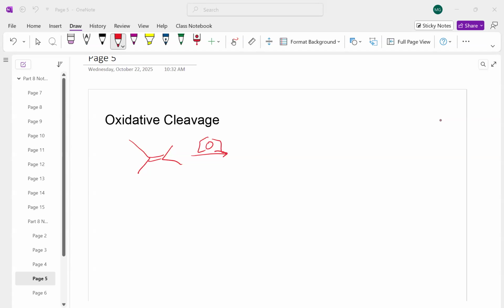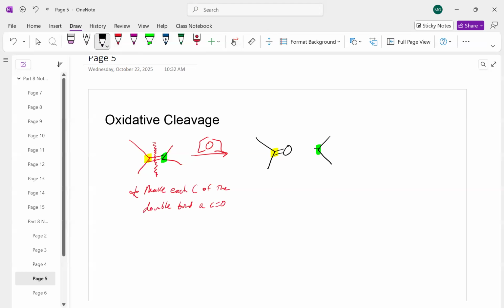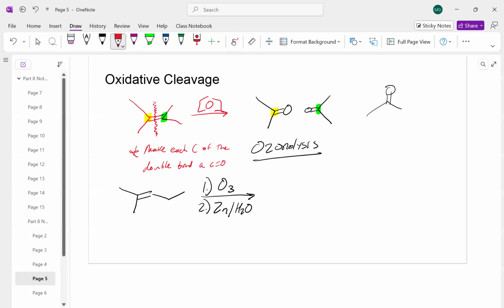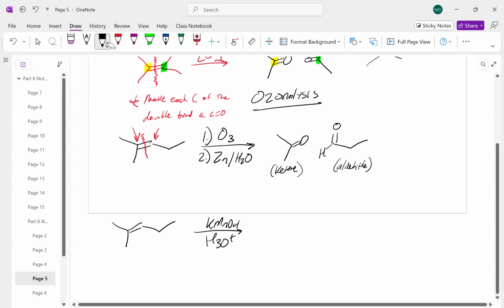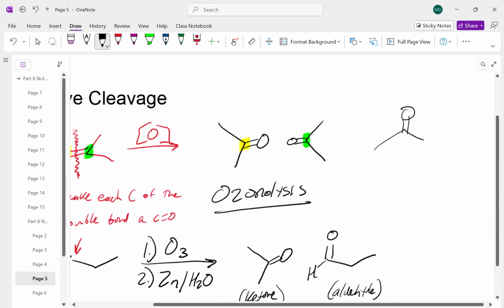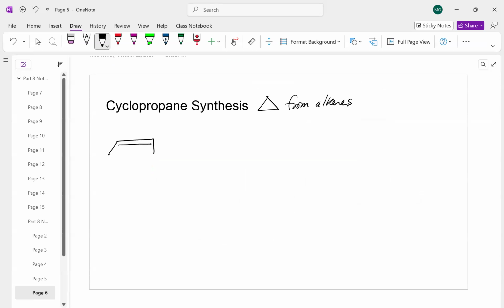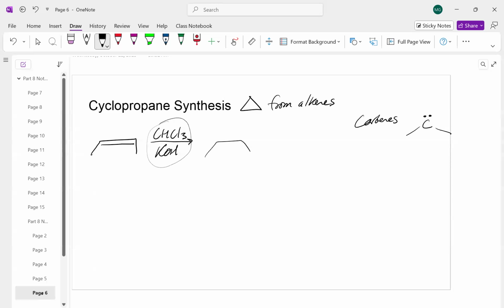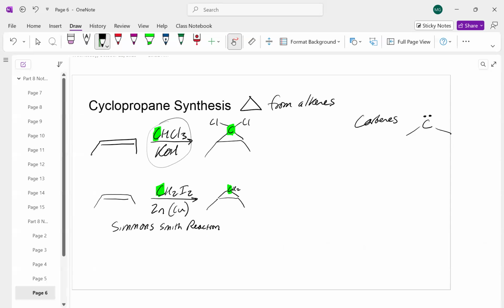CHEM 112 Part 8 Lecture 13 (Day 3)